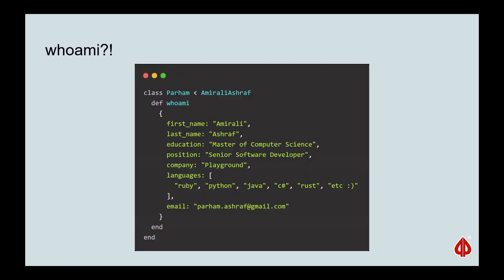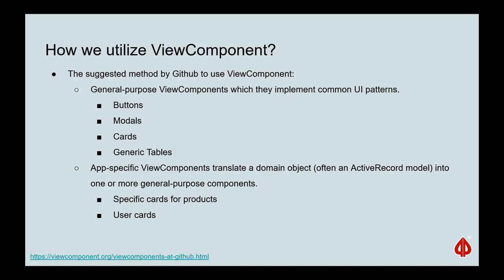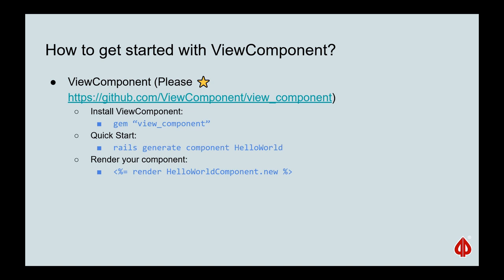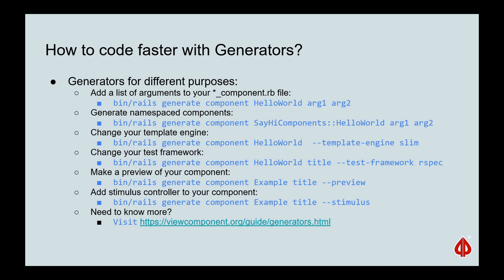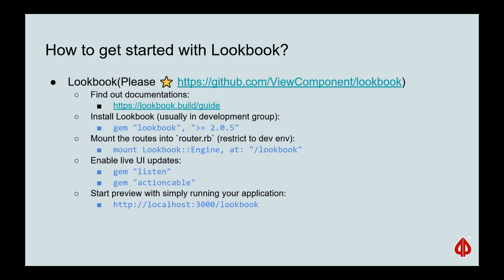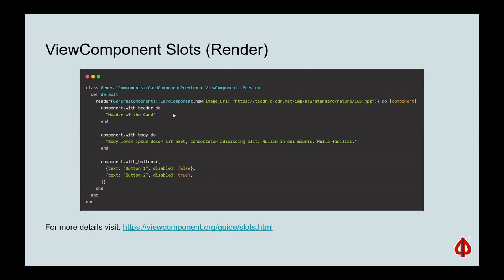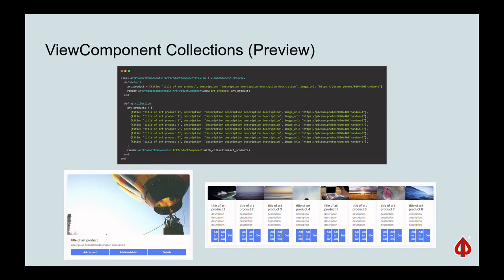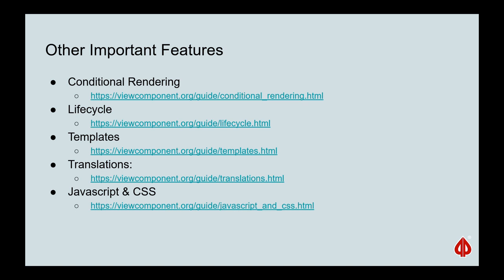Elevate Your RoR Views w/ ViewComponent & Lookbook by Parham Ashraf (Montreal.rb Ruby Talk 2023/10)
In the ever-evolving landscape of web development, providing a seamless user experience is paramount. Ruby on Rails has been a steadfast choice for building web applications, but as our applications grow in complexity, so do our views and the challenges associated with them. In this presentation, we'll explore two powerful tools that can significantly improve your Rails views: ViewComponent and Lookbook. By the end of this session, you'll be well-equipped to incorporate ViewComponent and Lookbook into your Rails projects, leveraging generators, slots, collections, and visual design to create more efficient, modular, and visually appealing web applications.